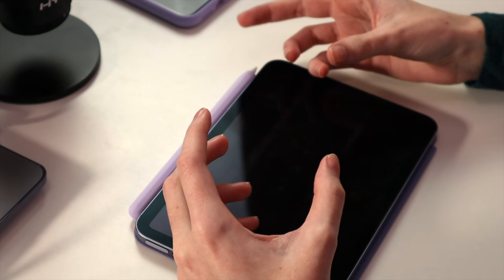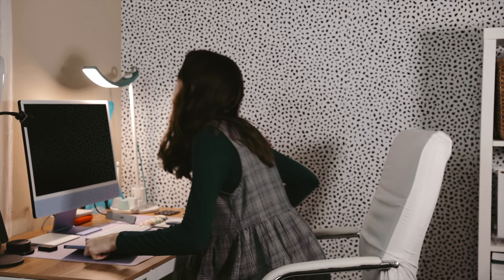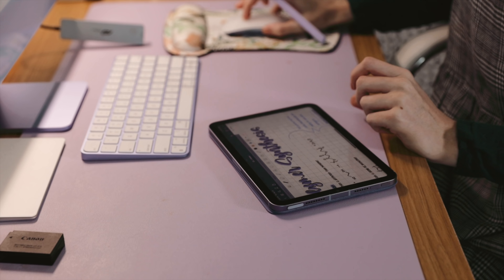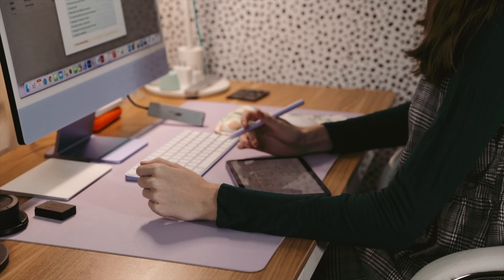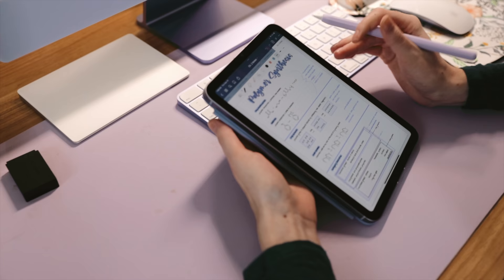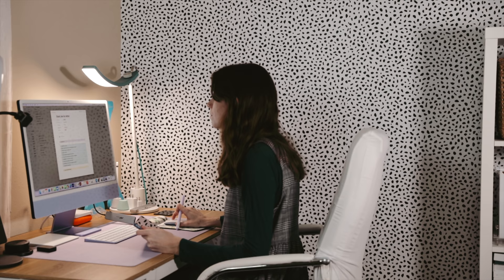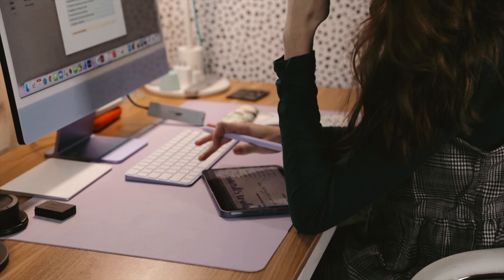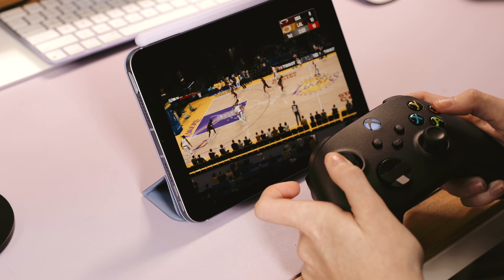Using the iPad Mini 6 as a Student | How to Take Notes on the iPad Mini (2021)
Using the iPad Mini 6 as a Student | How to Take Notes on the iPad Mini (2021). The iPad mini is a great devices for students, especially those in tight or overcrowded places on campus. In this video, I am sharing with you how invaluable the iPad mini is for students, as well as how to take notes on the iPad mini. There are so many uses for the iPad mini and even if you already have an iPad, such as the iPad Pro 12.9, the mini is a great secondary device for carrying with you on the go -- especially if you're a college student!

꘎ Etsy Shop